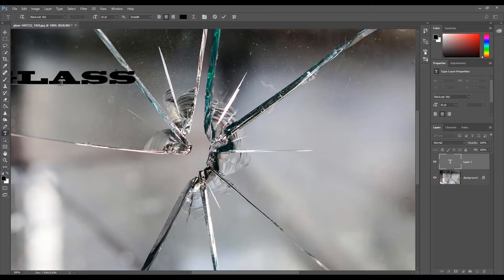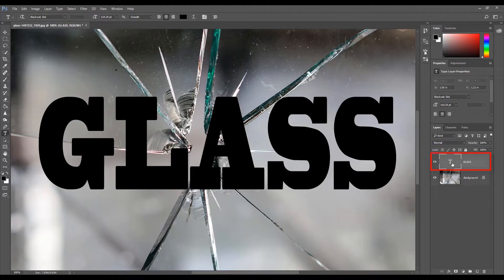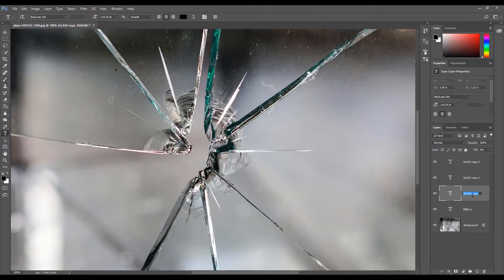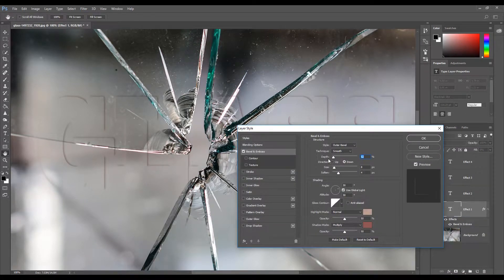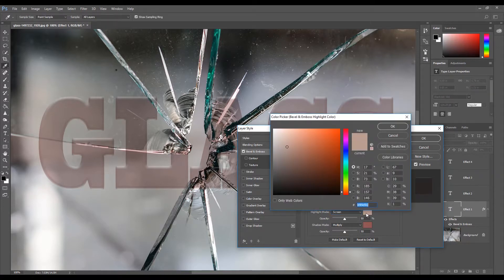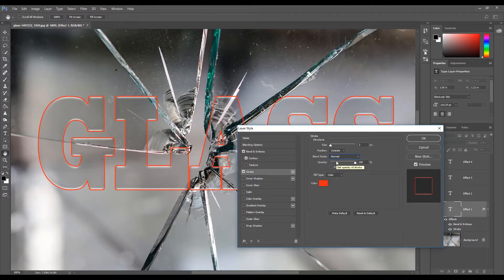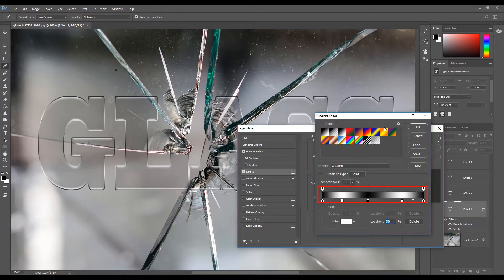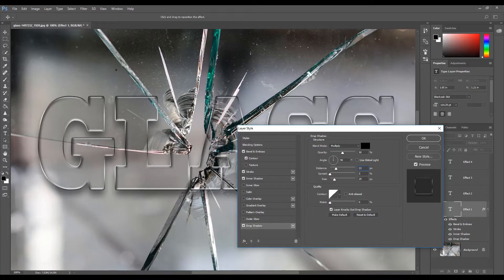How to make text look like glass in Photoshop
How to make text look like glass in Photoshop. In this Photoshop Tutorial, I will show you how to make text look like glass. To accomplish the text glass effect we will be using multiple layers and layer styles.

Photoshop Books